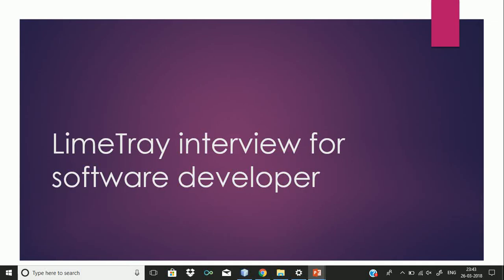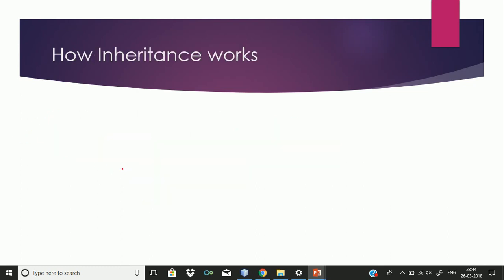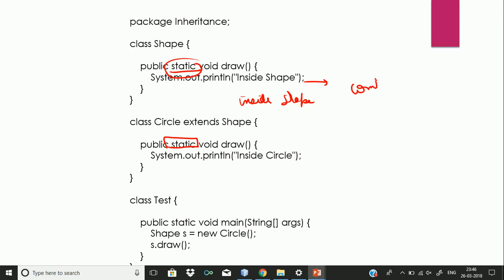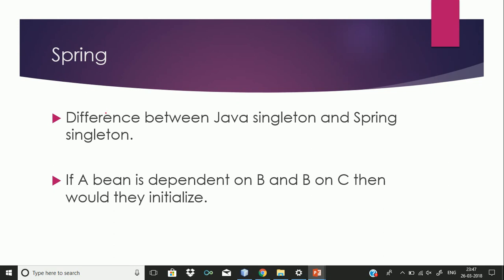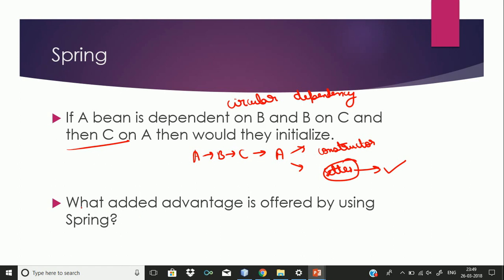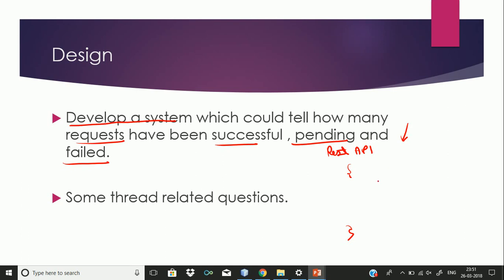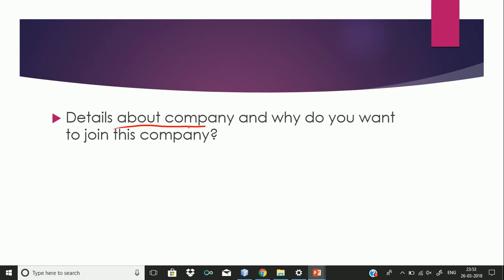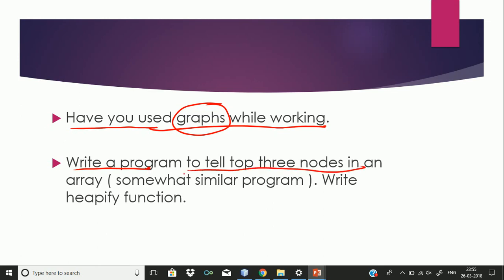LimeTray Interview | Software Developer Role